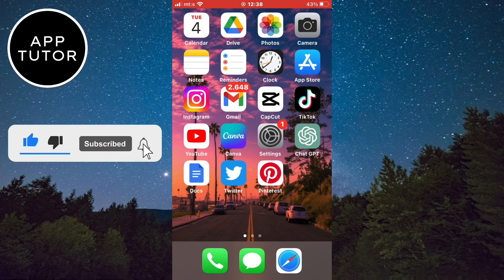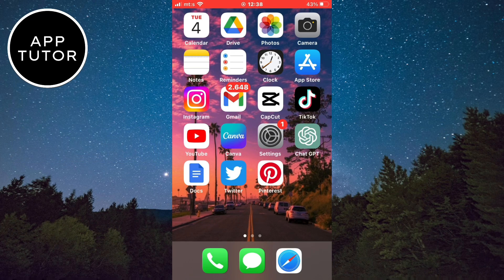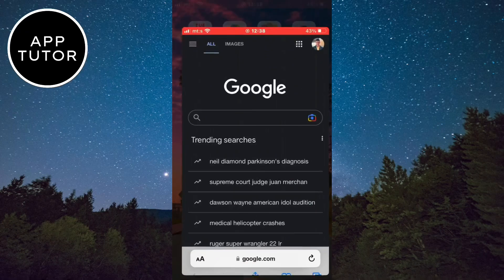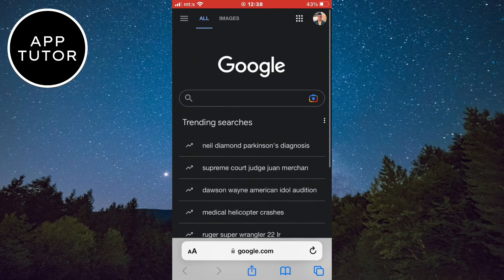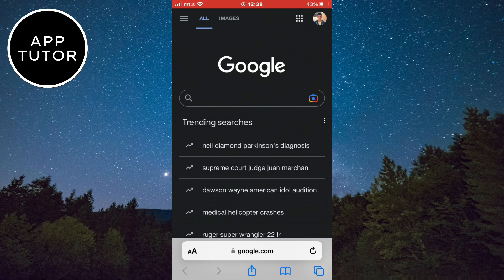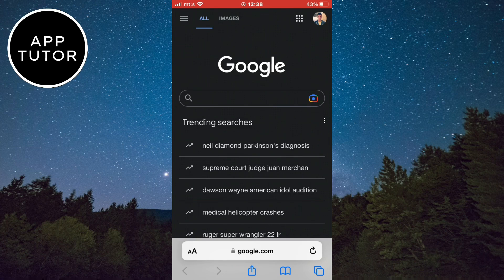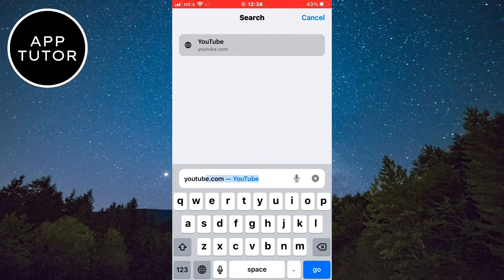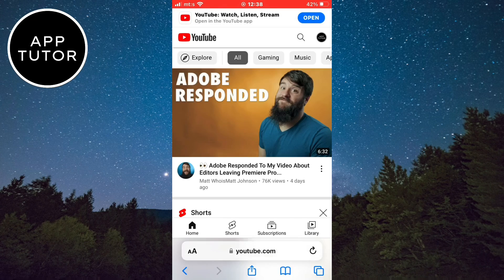How to See Your Subscribers on YouTube Mobile